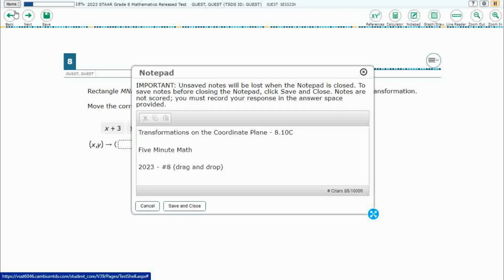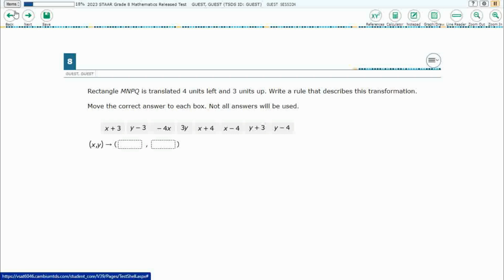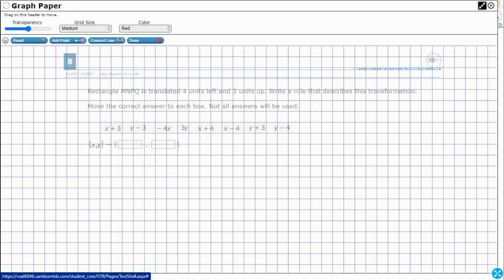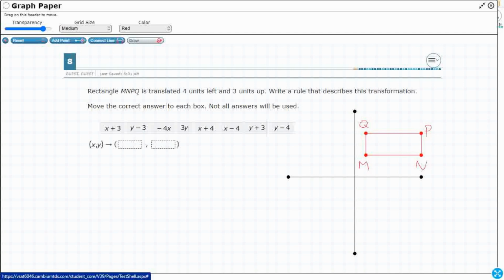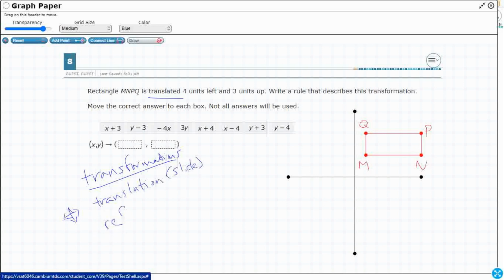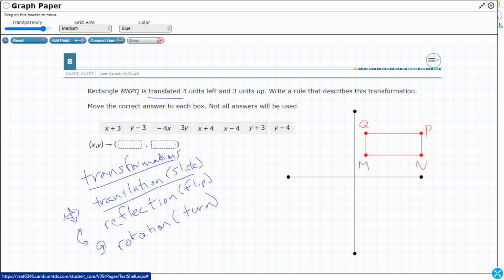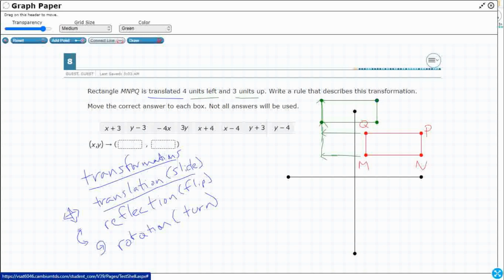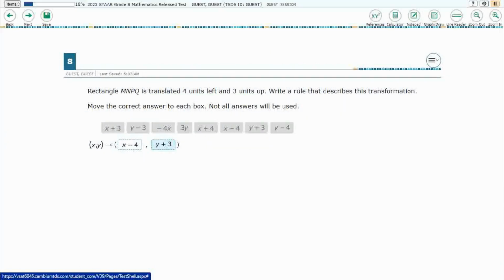8th Grade STAAR Practice Transformations on the Coordinate Plane (8.10C - #16)